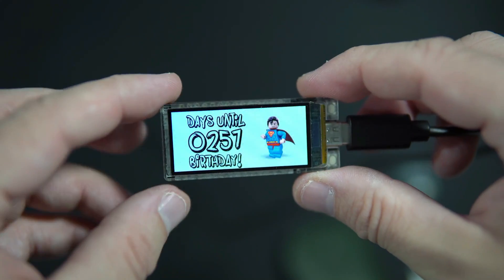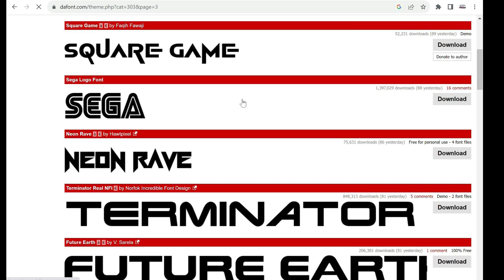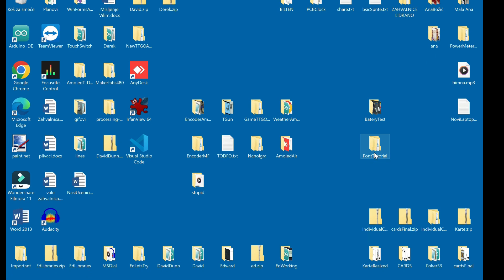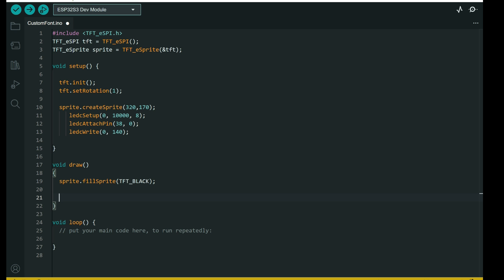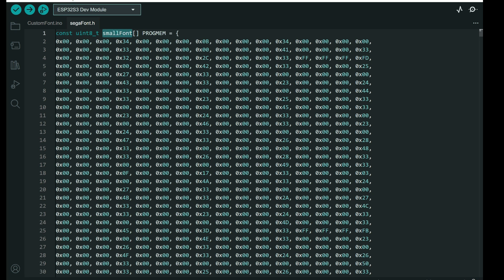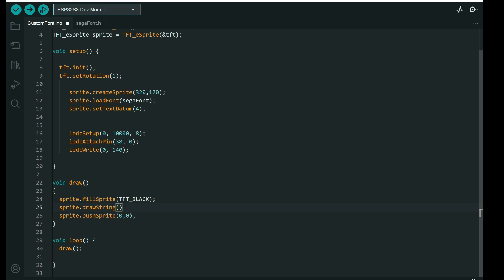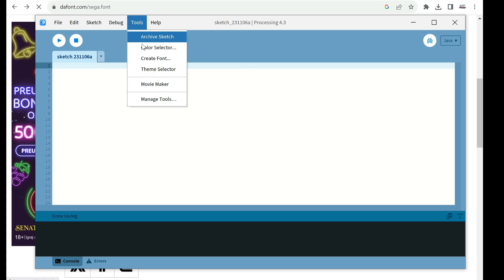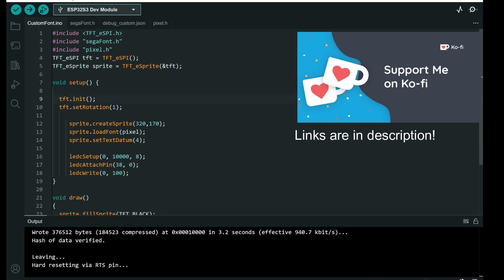Customize Your ESP32 LCD with Any Font Imaginable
In this video, I will show you how to use any font that you have installed on your computer. This method can be used with the TFT_eSPI library and the LovyanGFX library.